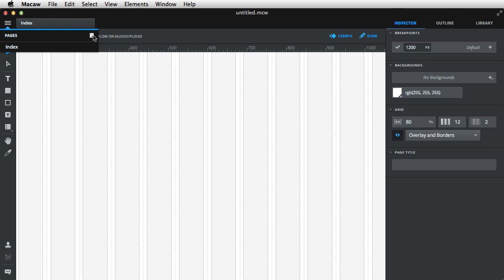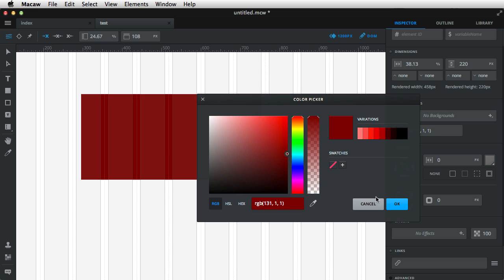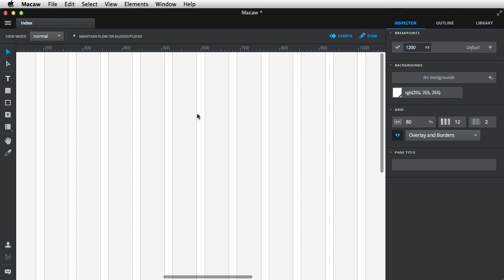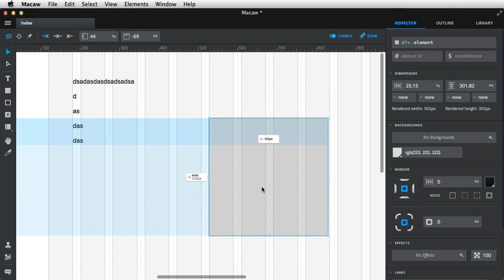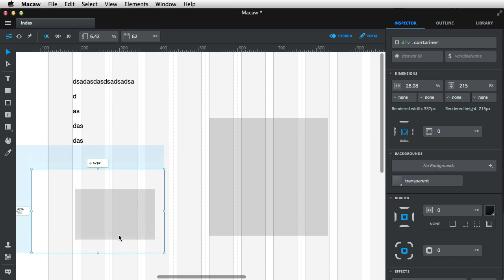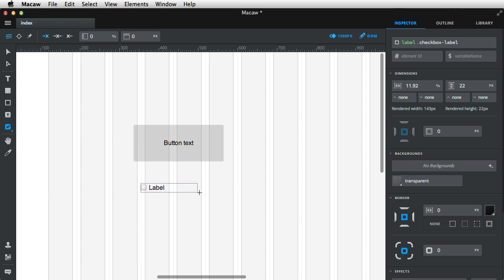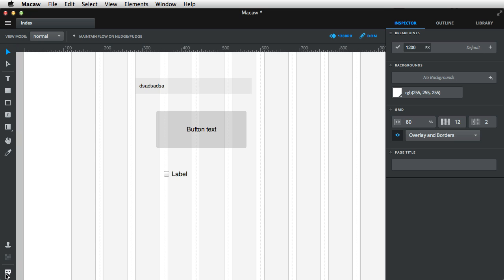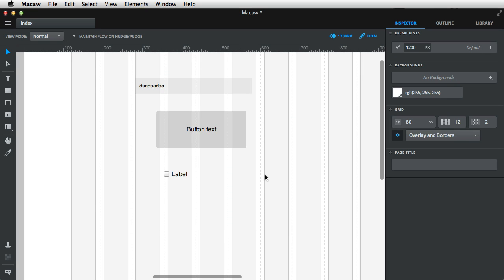Rapid Prototyping With Macaw: The Page Manager and Toolbar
Lesson 2 of 17, a Tuts+ course on Rapid Prototyping With Macaw taught by Adi Purdila. Become a Tuts+ member to get access to hundreds of new courses and eBooks!